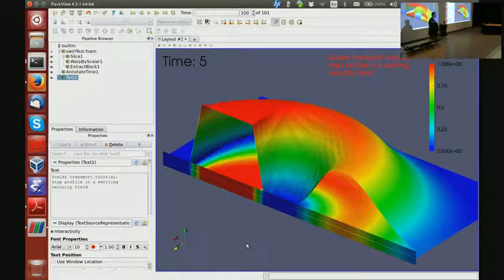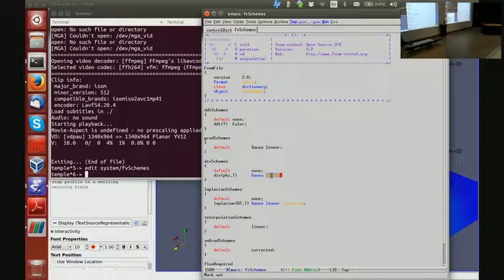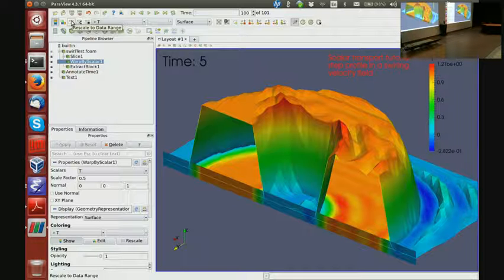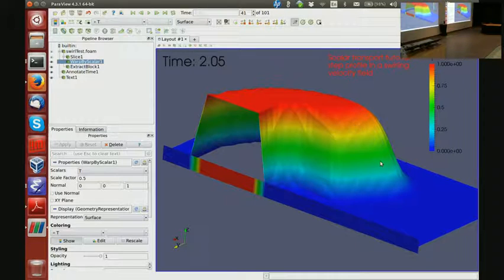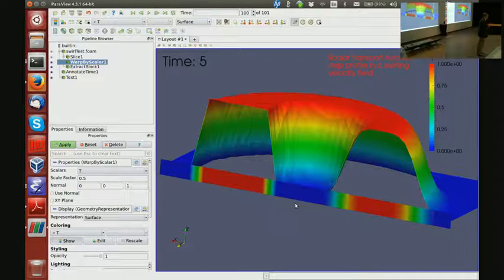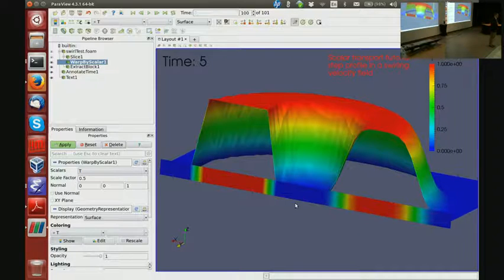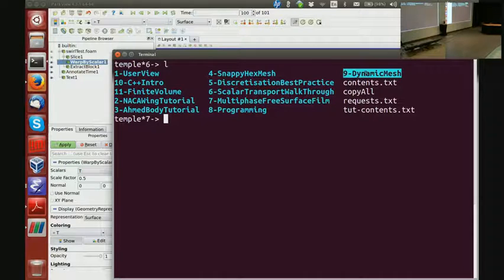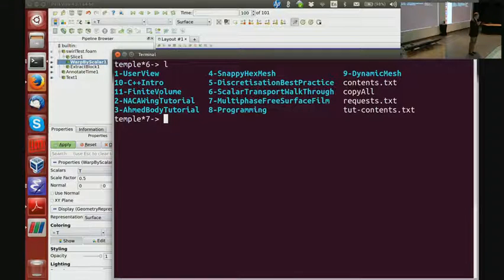Introduction to OpenFOAM: A User View (part 5/5)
OpenFOAM introductory course @ Ghent University (May'16) [part 5/9]

by Prof. Hrvoje Jasak (Wikki Ltd)